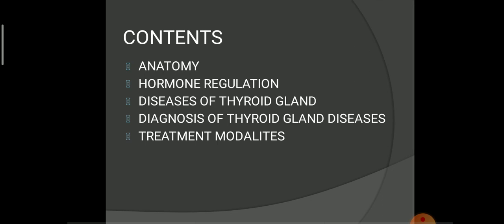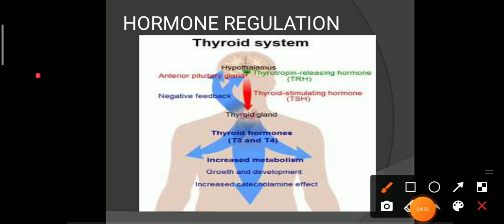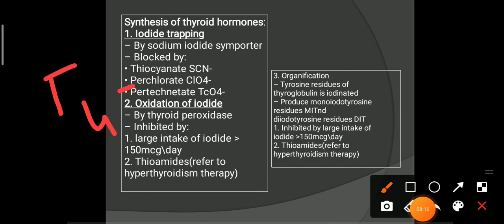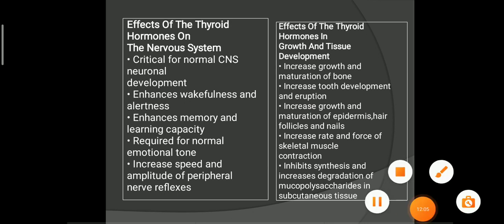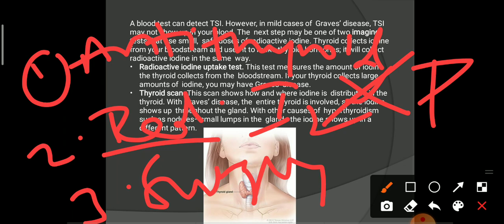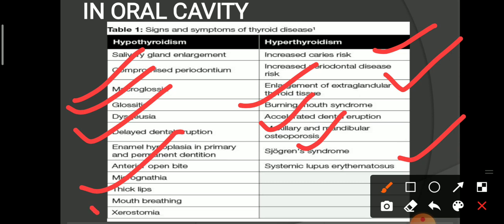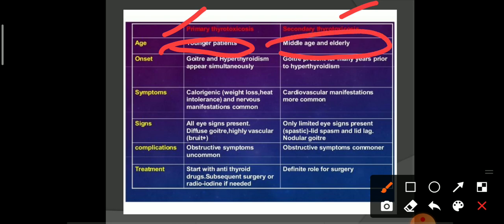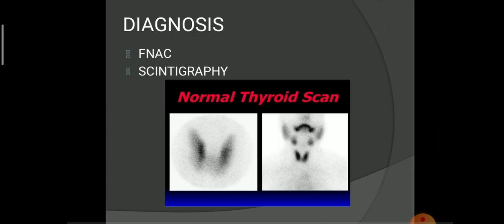TEACHING HUNT | CONTESTANT NO : 4 | THYRIOD GLAND| DR. SHARVANI